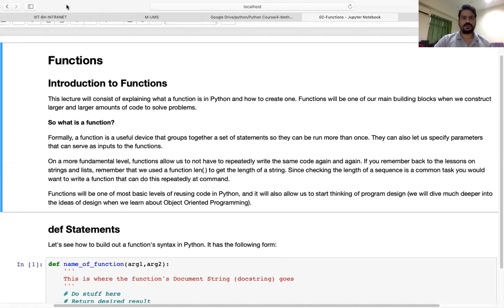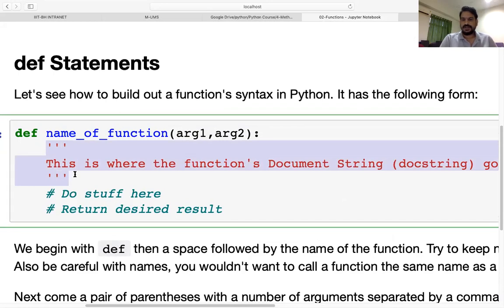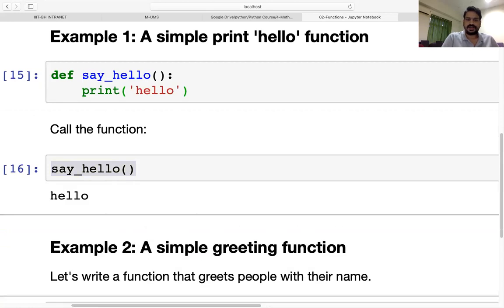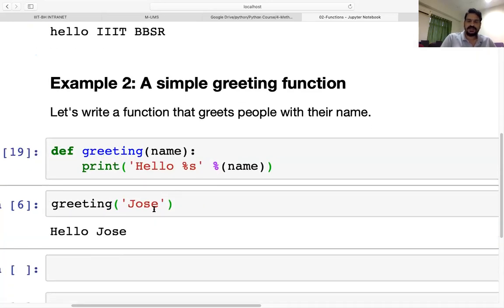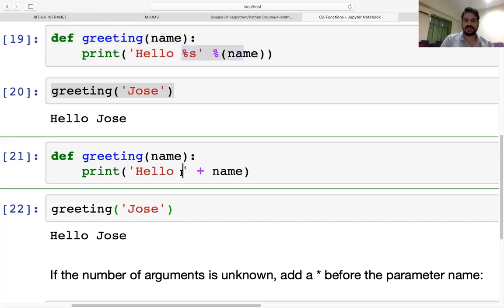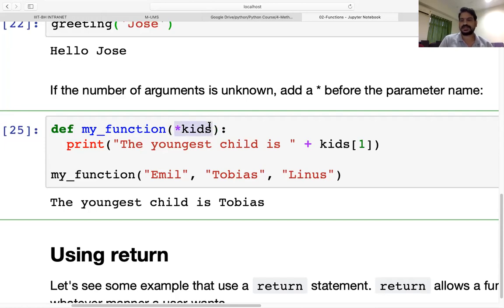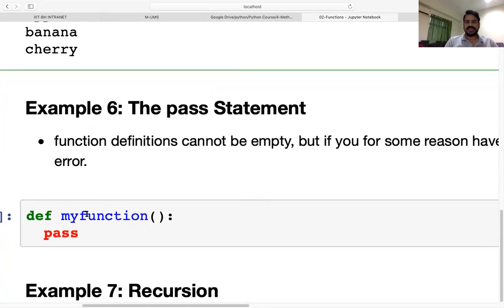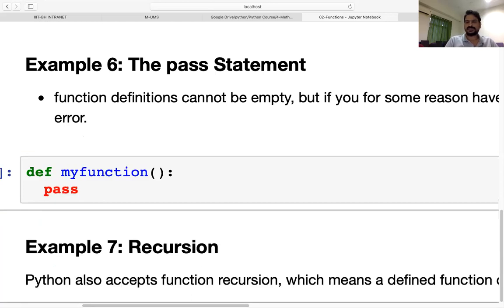Functions in Python | Lecture - 18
Functions in Python is explained that how we can create the function.